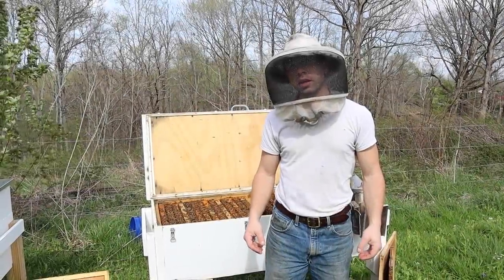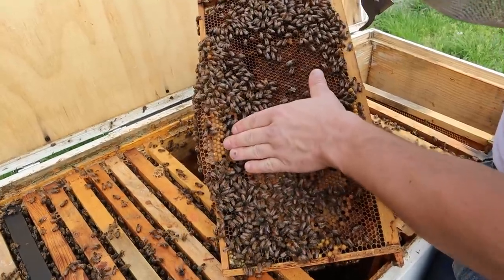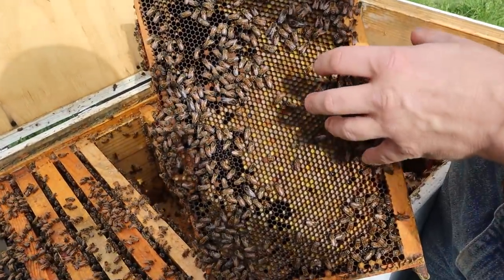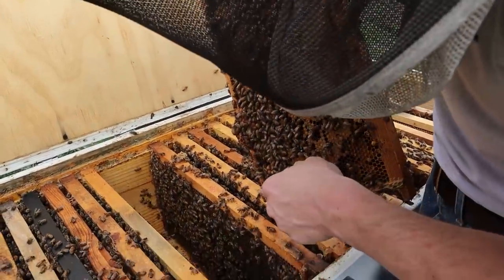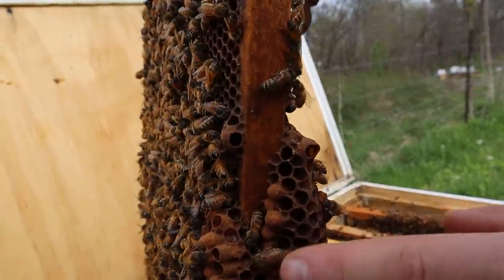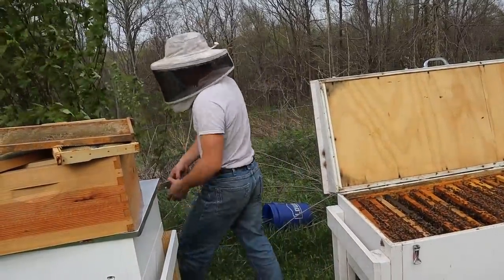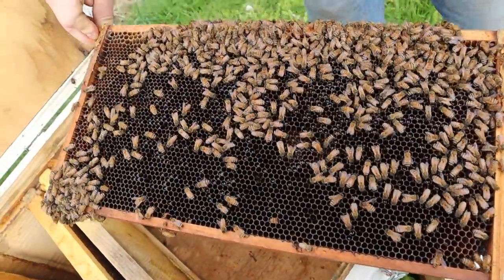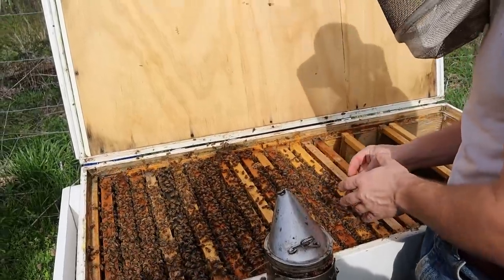🔵Swarm Control by Checkerboarding & a Pull Back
How we keep swarming from even starting!